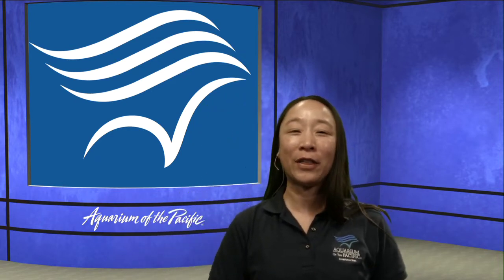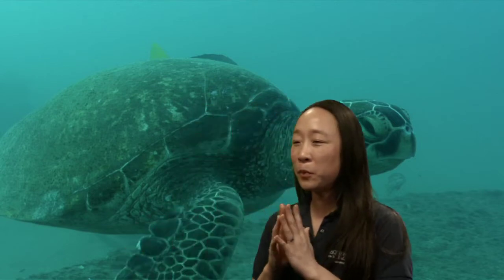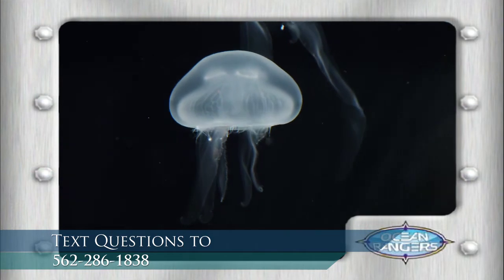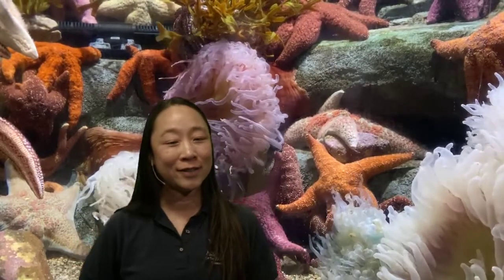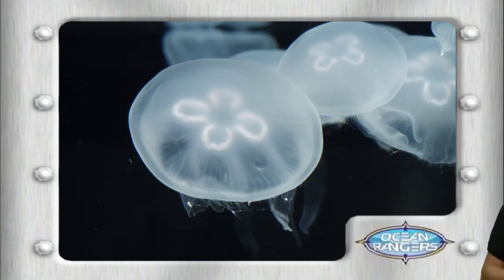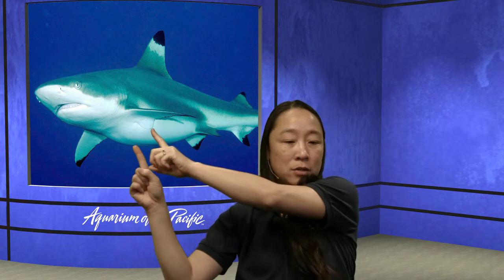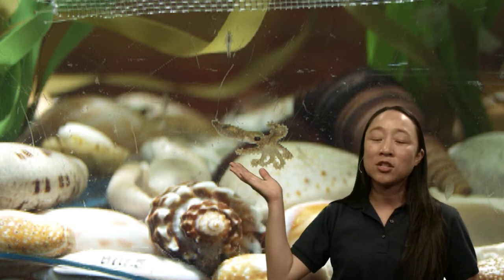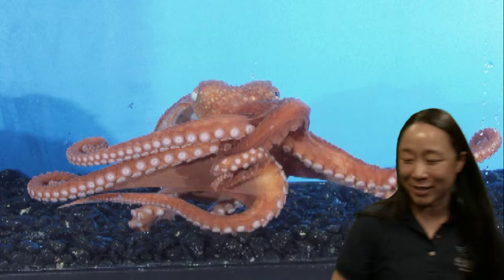1, 2, 3....Counting in the Sea (Prek-K)